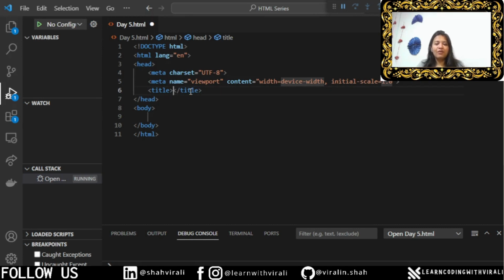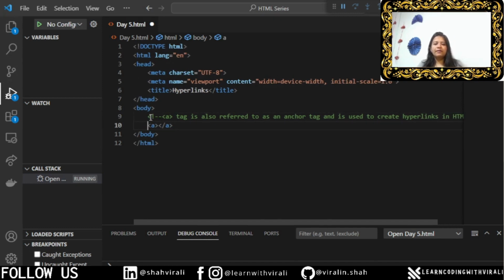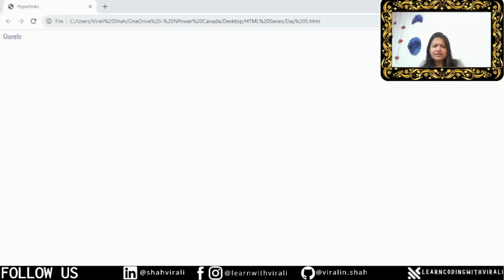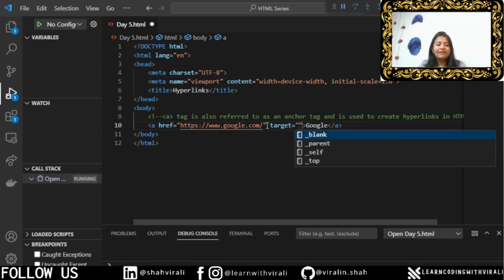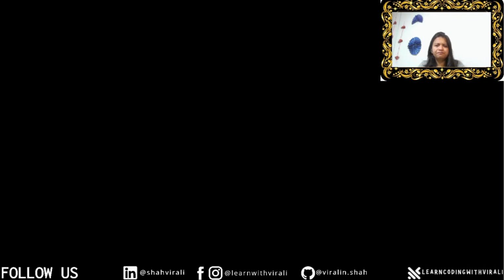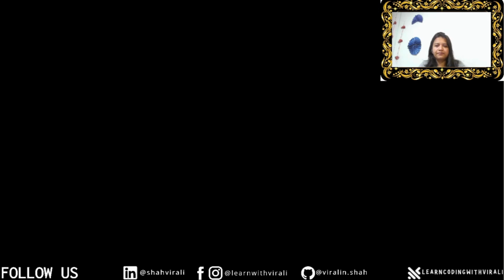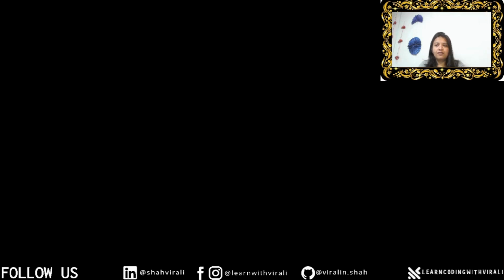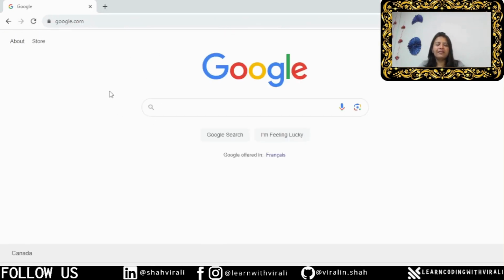Day 6 Hyperlink Havoc Unleashing the Power of HTML Links!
Join us as we unravel the power of hyperlinks in HTML! In this session, we'll dive into the world of linking web pages and resources, mastering the art of navigation and connectivity on the web. Get ready to enhance your web development skills and create dynamic, interconnected websites!